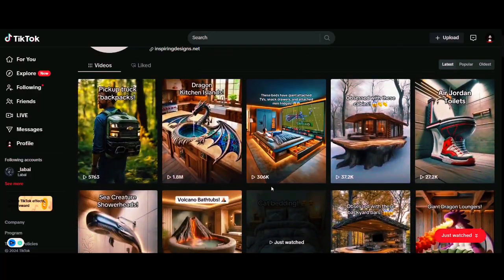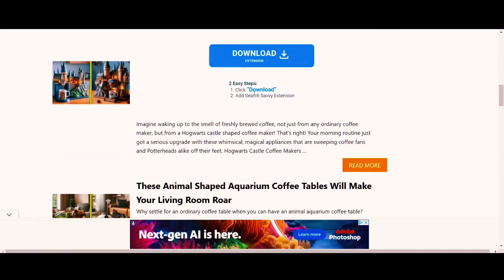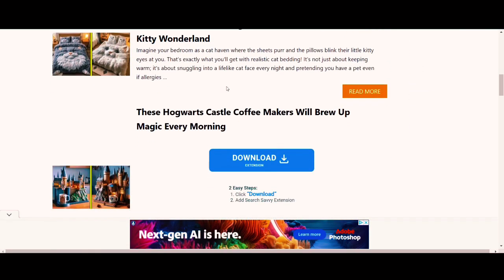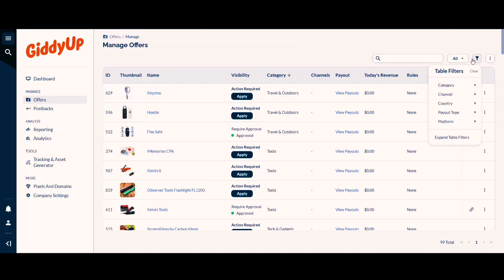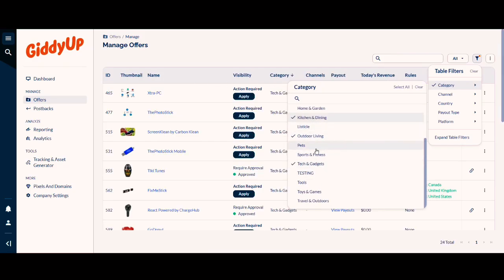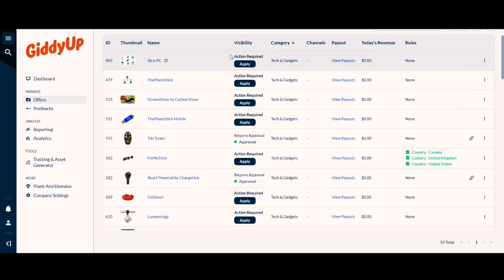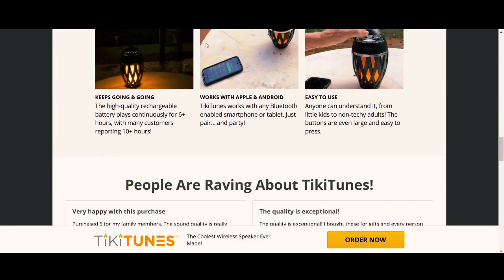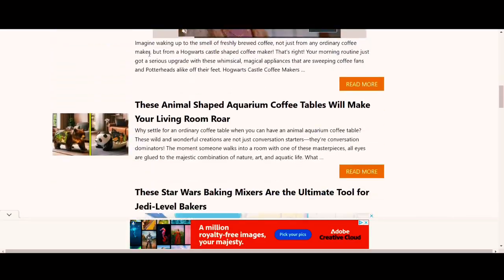I Found a Secret Print on Demand Niche You Can Start With AI in 2026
This secret print on demand niche is quietly making creators money in 2026
— and the best part? You don't need any design skills because AI does all
the heavy lifting.

In this video, I'll show you exactly how to design winning print on demand
products using AI tools, even if you've never designed anything in your
life.

What You'll Learn in This Tutorial:
• The secret POD niche most people are overlooking in 2026
• Which AI tools to use to design print on demand products fast
• How to create designs that actually sell (without design skills)
• How to turn AI-generated designs into real products
• Tips to make your designs stand out in a competitive market

No Photoshop. No design experience. Just AI tools doing the work for you
— perfect for complete beginners wanting to start a print on demand side
hustle in 2026.

If you want to start making money online using AI in 2026, this secret
niche is one of the easiest ways to begin.